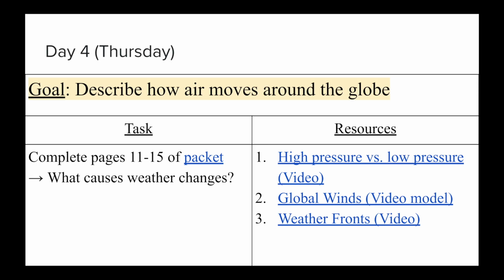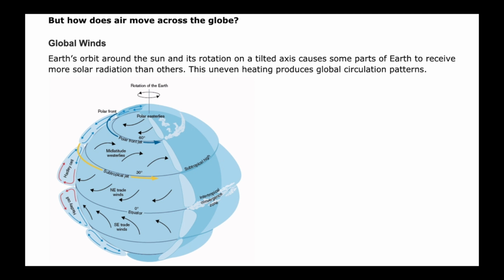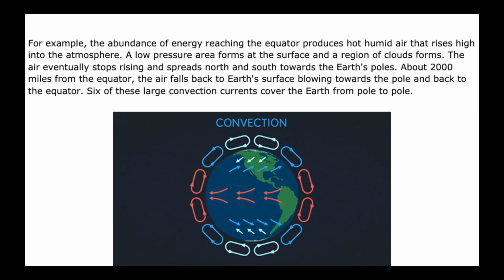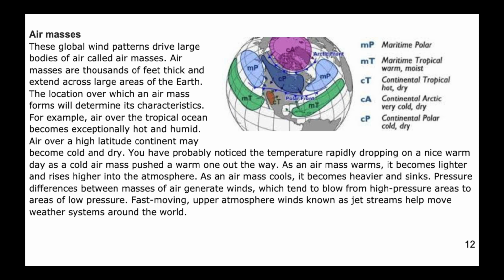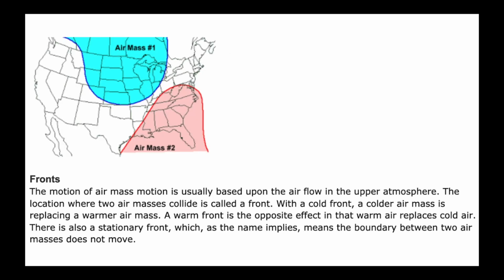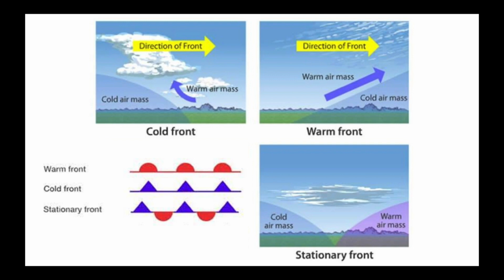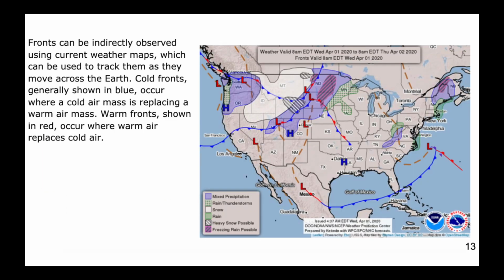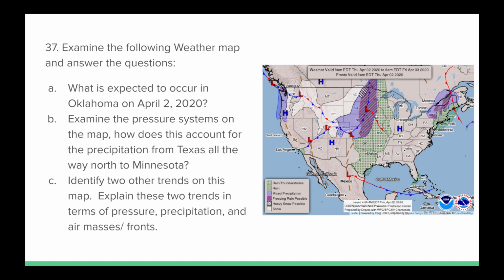Packet - Day 4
This video covers pages 11-15 in your packet. If you have any questions.